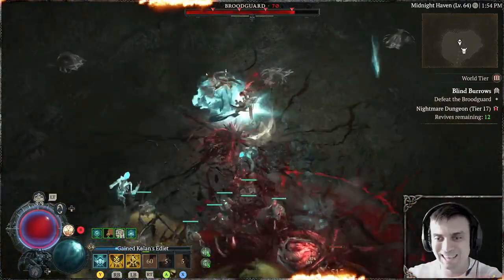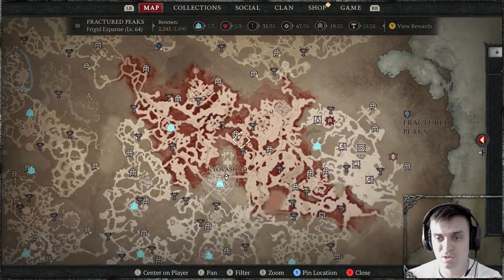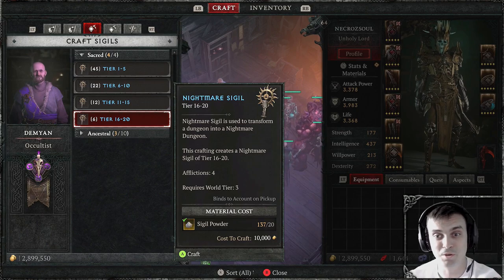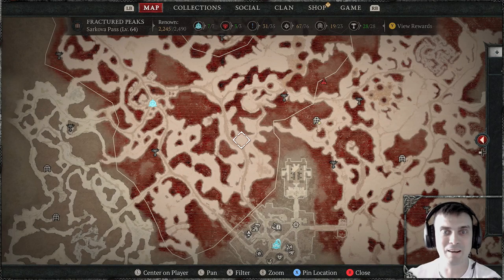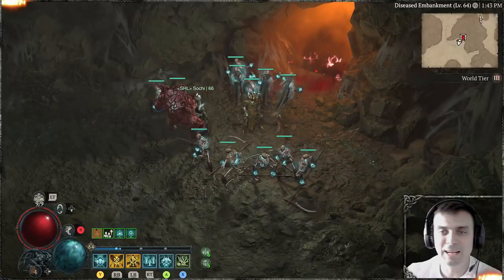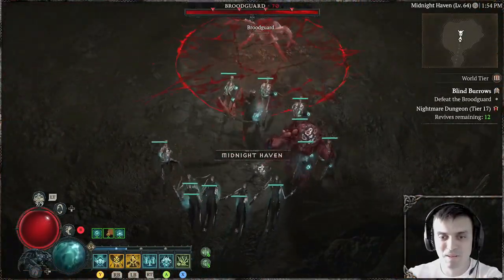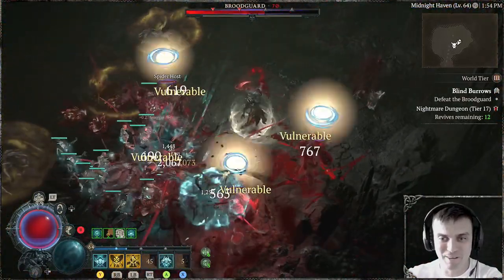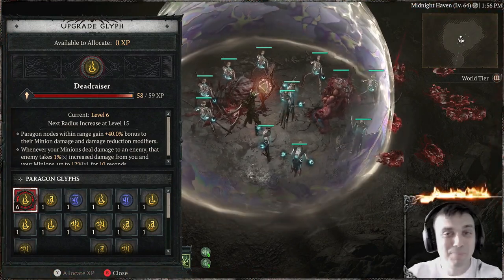Diablo 4 How to Unlock Nightmare Dungeons, Find Sigil, Get Sigil Powder, Craft Sigil! Tier 17 Run!!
🕐TimeStamps🕐
00:00 Intro
00:33 How to Unlock Nightmare Dungeons
01:07 How to get your first Sigil
02:26 How to get Sigil Powder
04:43 How to craft your sigils & Use
05:35 Don’t waste your time on Low Tiers Dungeons - If your Build is good!
07:28 DT17 Run with My Level 64 vs LVL70
10:32 Outro